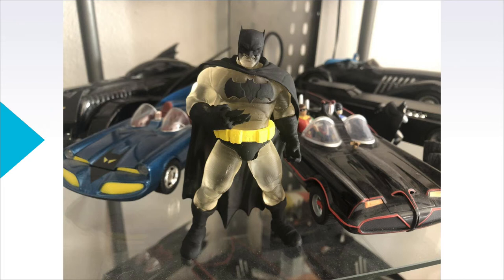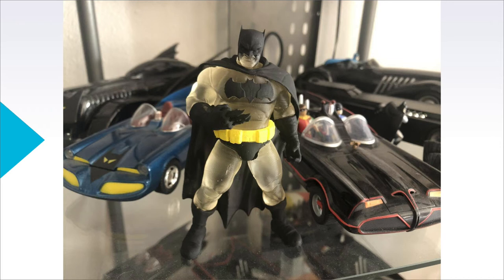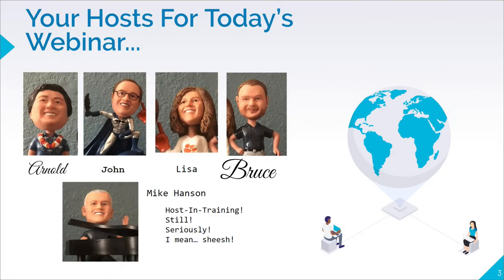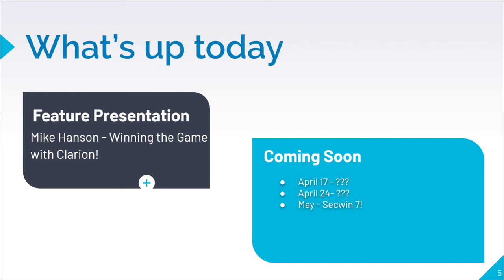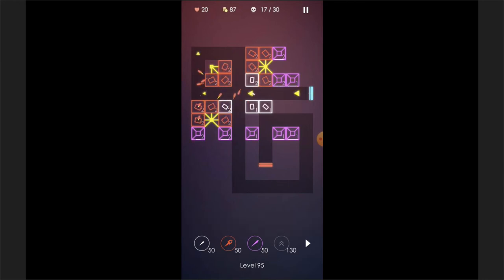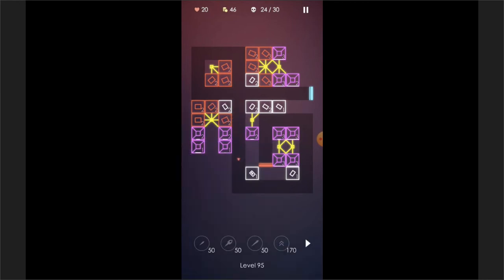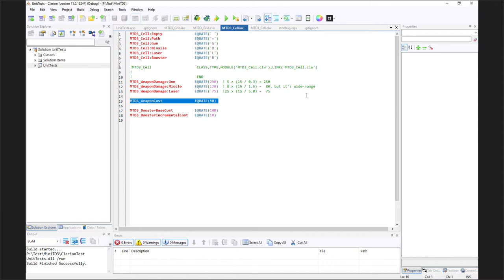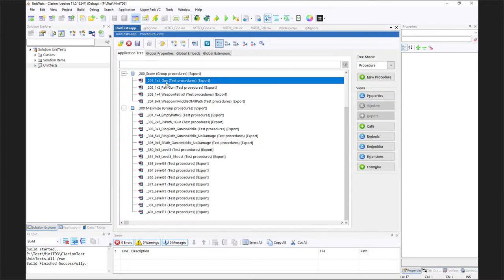ClarionLive! 557-Mike Hanson - Winning the Game with Clarion!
When Mike plays games on his phone, he tends toward puzzles and tower defense games. He was stymied by one, so he decided to use Clarion to solve it. He'll show how he used classes, unit testing, and run-time control creation to beat the game.